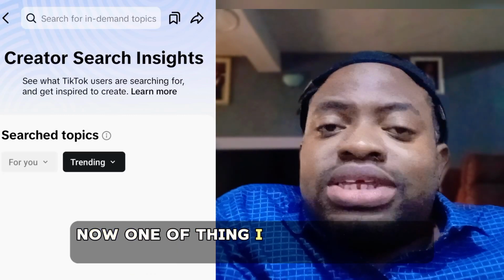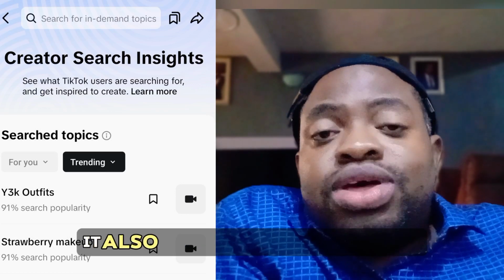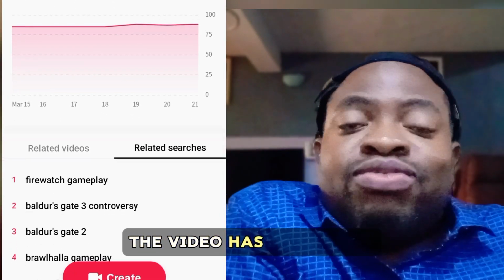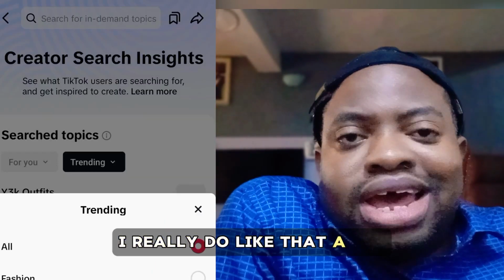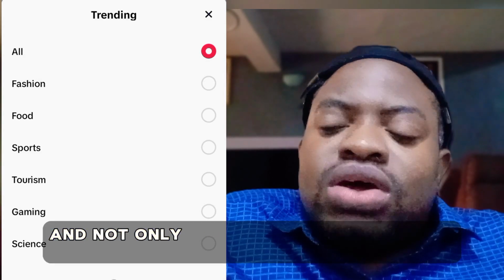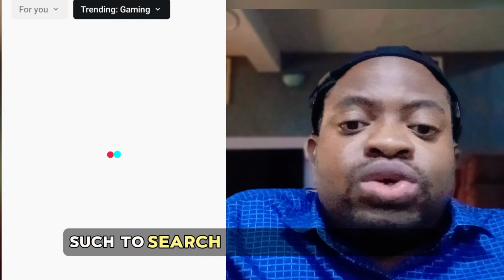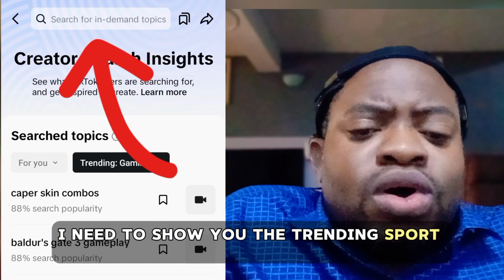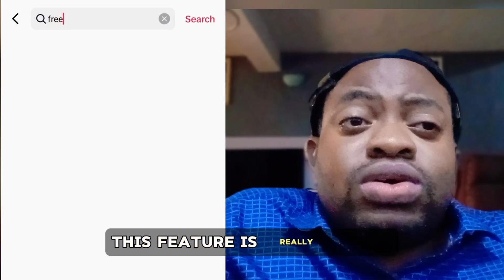The Truth About Creator Search in 2024 Tiktok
Get ready for the future of content creation! Our Creator Search Insights for 2024 will give you valuable insights and trends to stay ahead of the game in the ever-evolving world of online content. Don't miss out on the latest innovations and strategies to take your content to the next level.